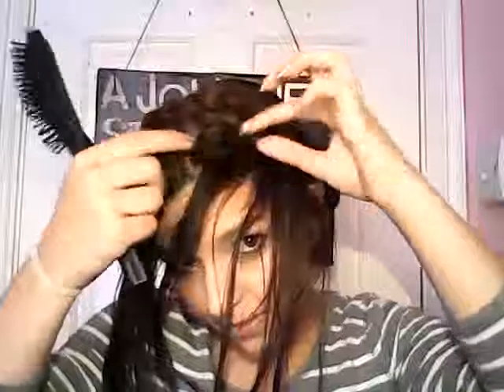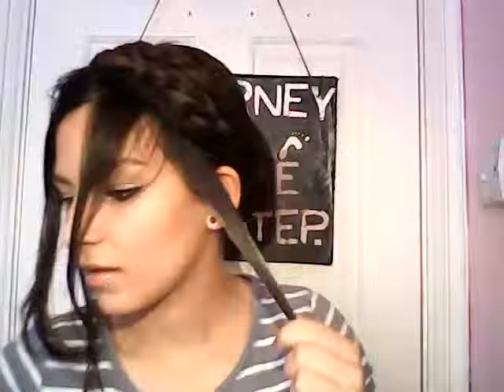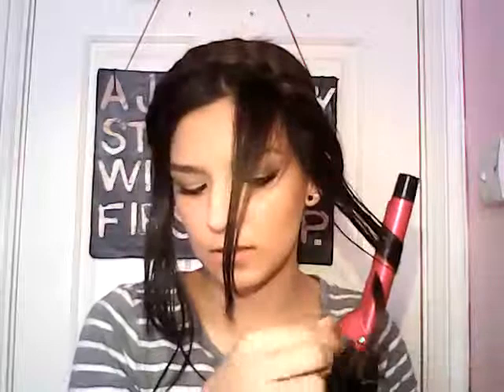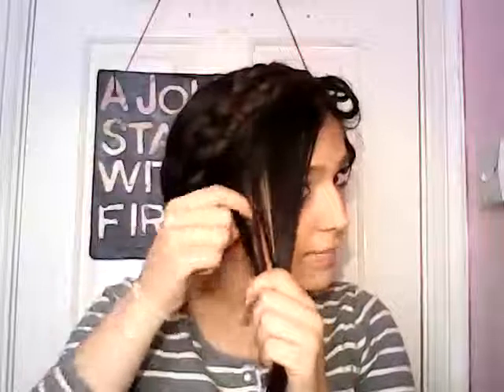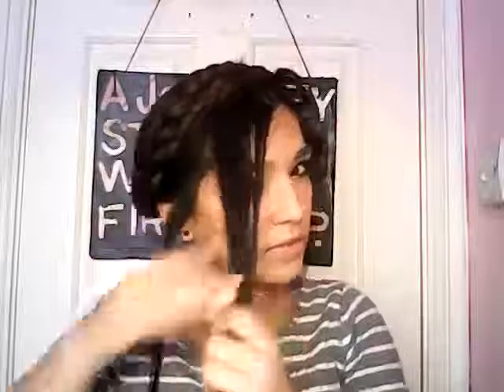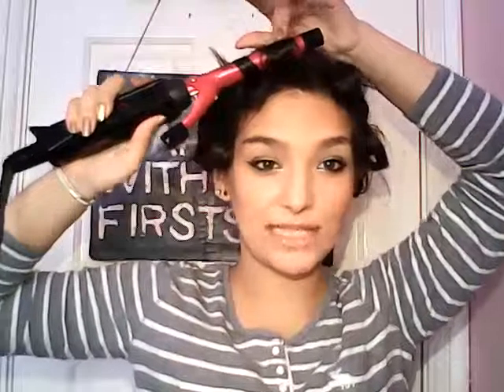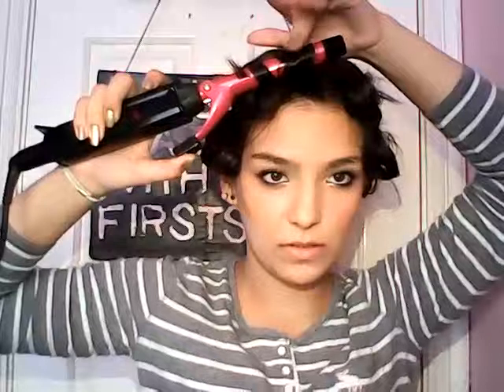Latina Foreverer | MilkMaid Braid tutorial!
Super cute! Super easy!